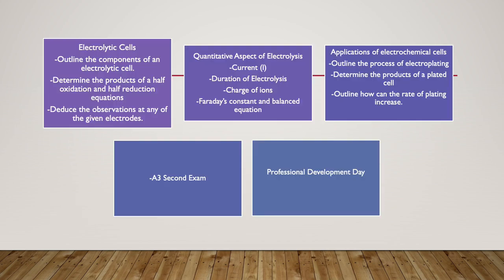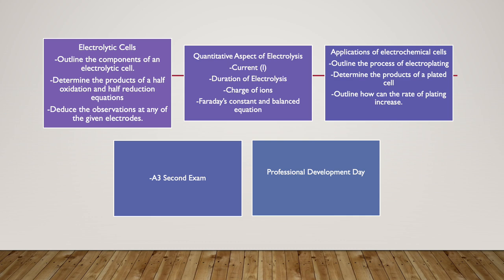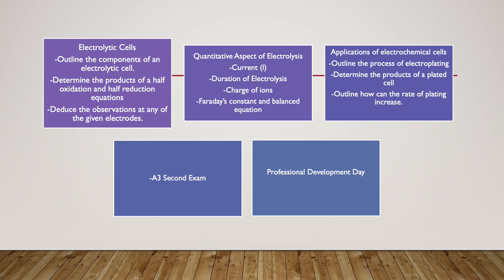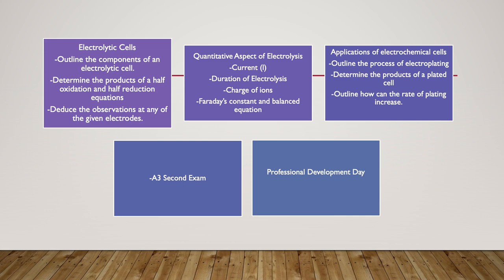Week 21 Ch2 L2 Electrolysis - by Ms.Lara